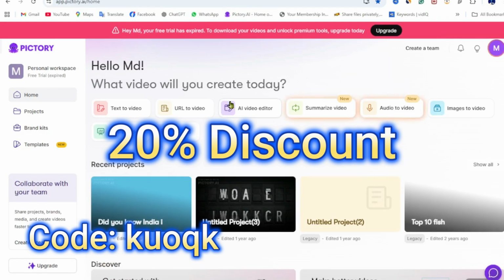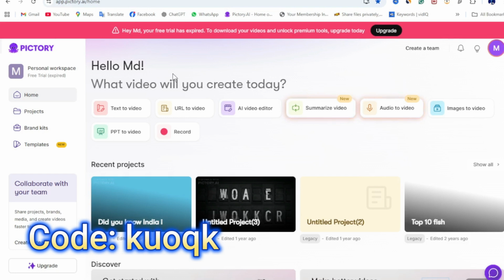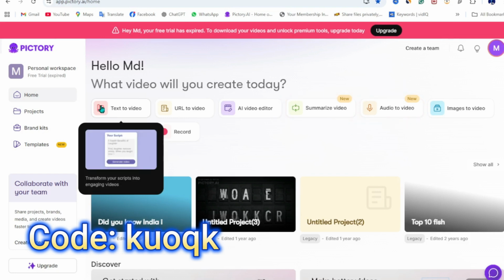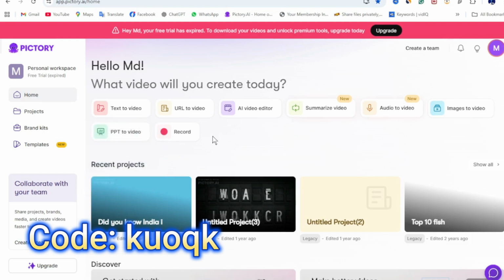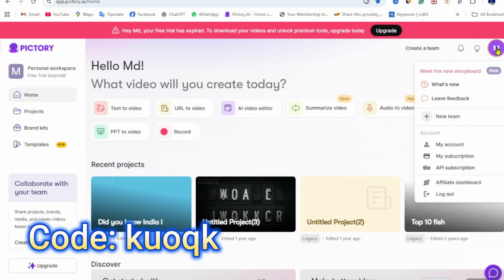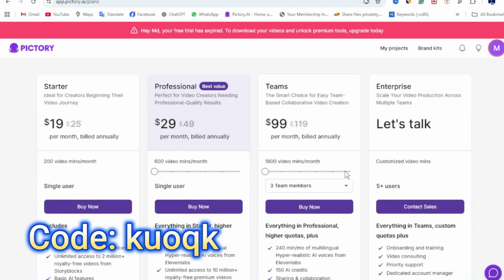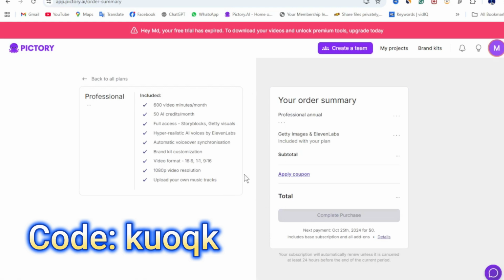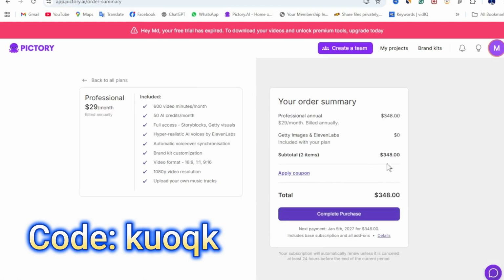Pictory Coupon Code 💰 Get Premium for Less Today!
Coupon: kuoqk

Hello, Looking for a working Pictory coupon code to get premium features for less? 💰
In this video, I’ll share the latest Pictory coupon code and discount offers that help you save money while using this powerful AI video creation tool.

Pictory allows you to turn text, scripts, and articles into professional videos within minutes. With the right Pictory promo code, you can unlock premium plans at a lower price and create high-quality videos without expensive software or editing skills.

In this guide, you’ll learn how to apply the Pictory coupon code, which plans give the best value, and how to get the maximum discount before the offer expires.

If you’re a YouTuber, marketer, freelancer, or content creator, this Pictory discount will help you save money and create videos faster.

👉 Watch till the end so you don’t miss the Pictory coupon code that helps you get premium for less today!